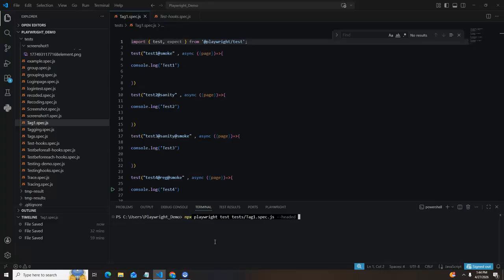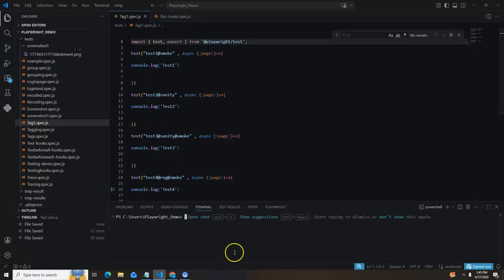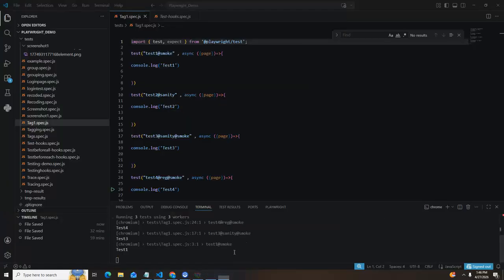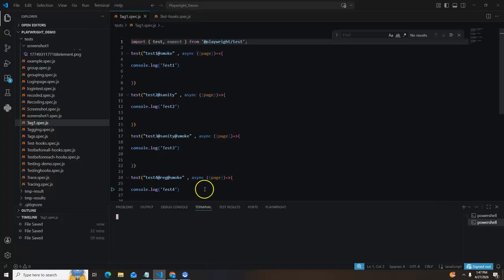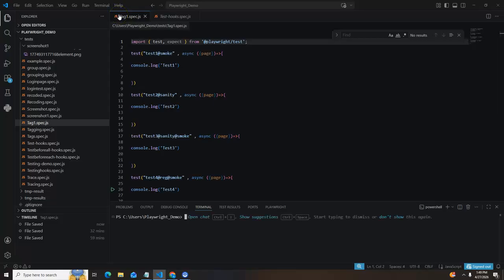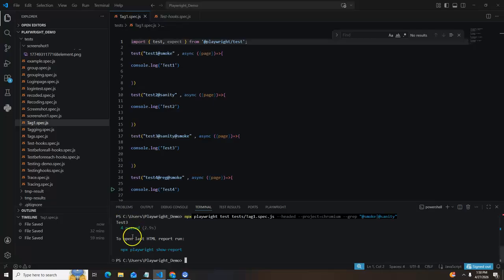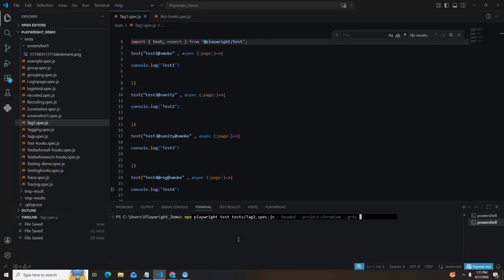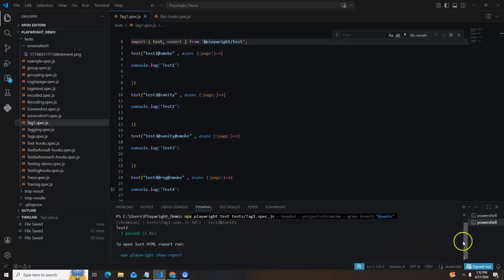Tags in Playwright Part 2 | Easy Explanation for Beginners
In this video, we will learn Tags in Playwright in a very simple and beginner-friendly way.

Tags help us to run specific test cases like smoke, sanity, and regression tests instead of running the whole test suite. This makes test execution faster and more organized.

You will learn:

What are tags in Playwright
How to add tags in test cases
How to run tagged tests using --grep command
Common mistakes beginners make
Real examples with code

If you are learning Playwright automation testing, this video will help you understand how to filter and run only required tests easily.